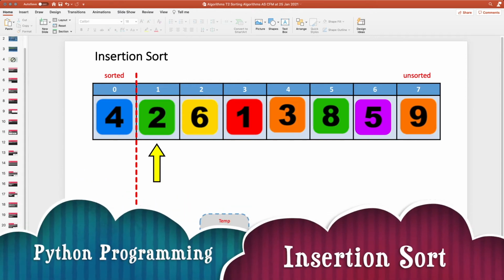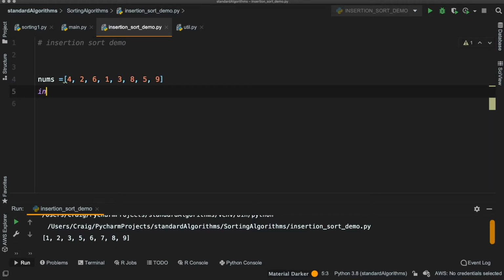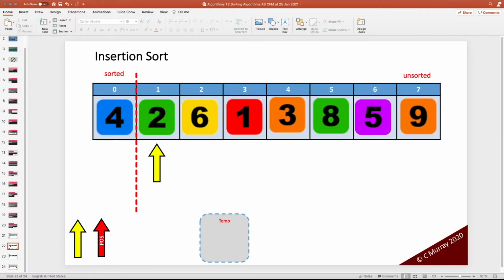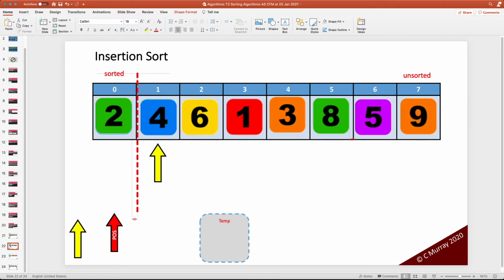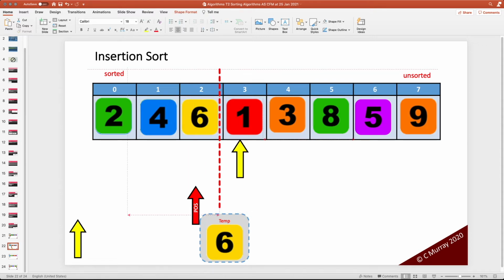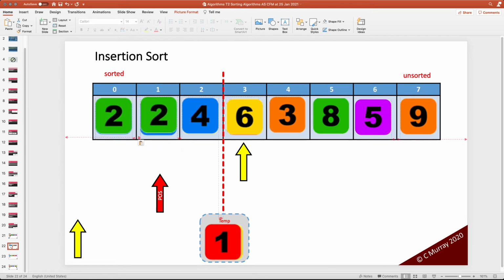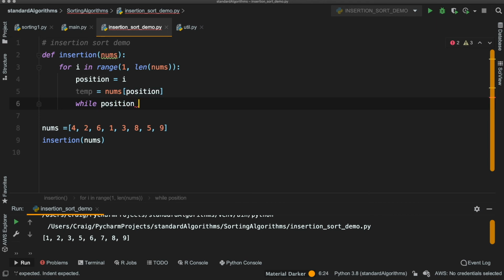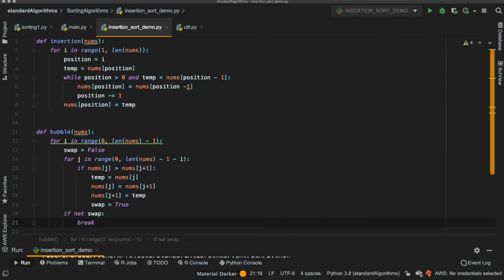Python Insertion Sort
This video demonstrates the insertion sort in Python